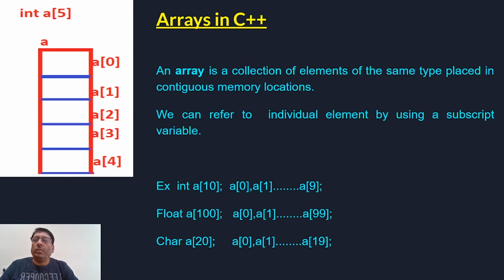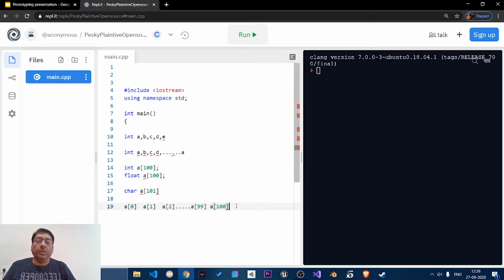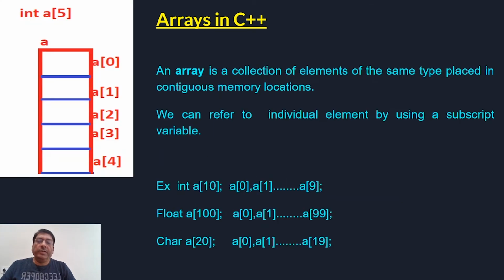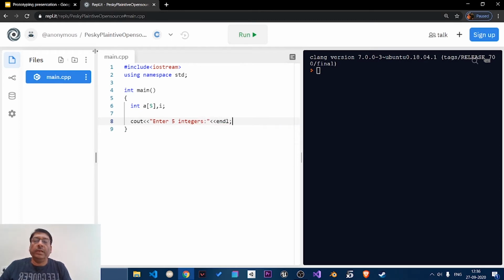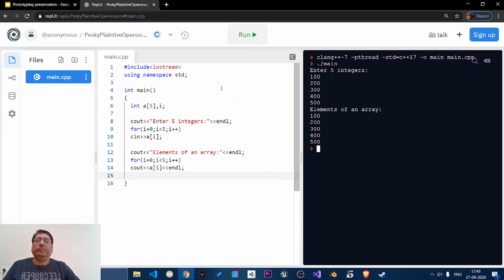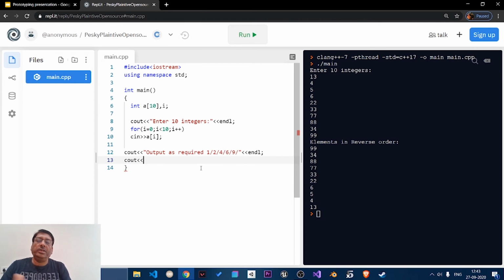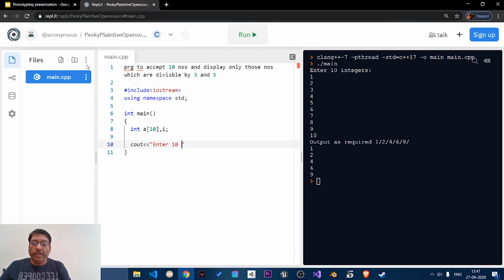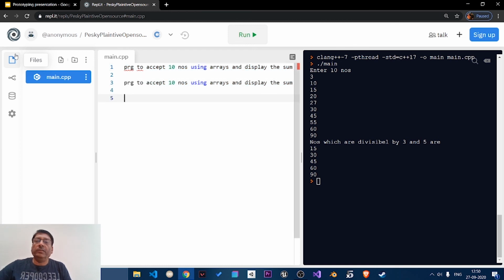08 Arrays in c++ | TechBasics | Basics of c++